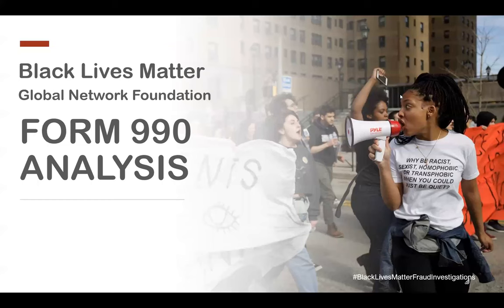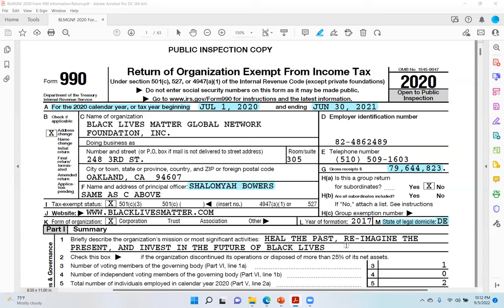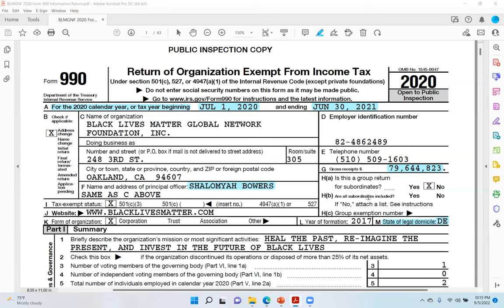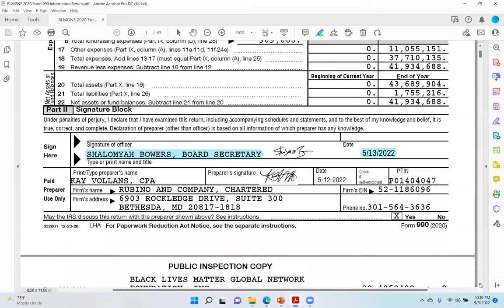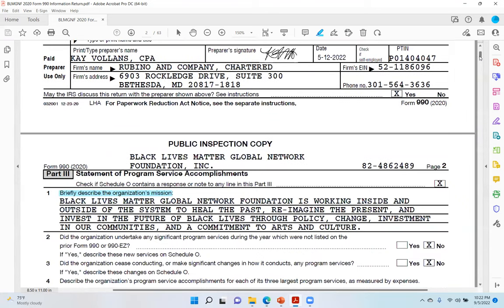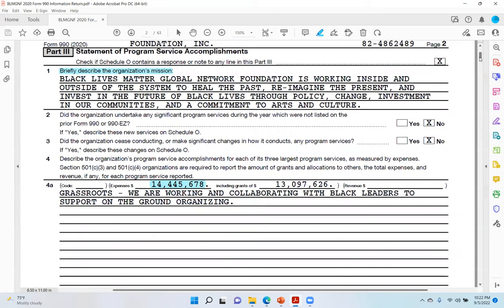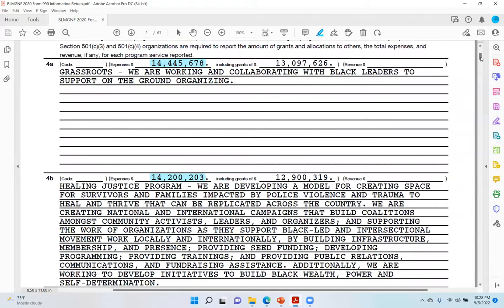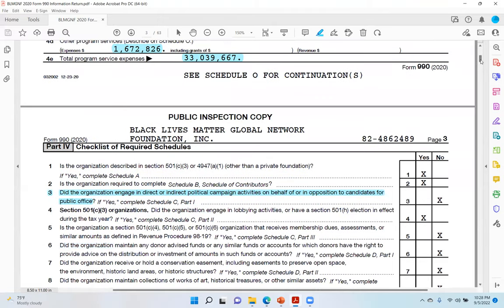Form 990 Red Flags Summary: Black Lives Matter Global Network Foundation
This video message summarizes the Red Flags identified in Episodes 1-5 of the Black Lives Matter Global Network Foundation Form 990 Analysis.